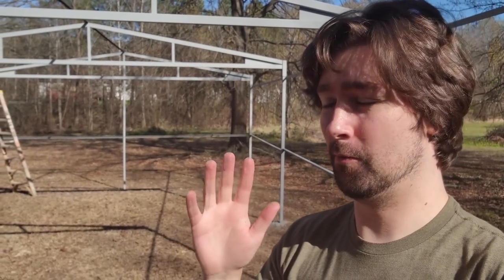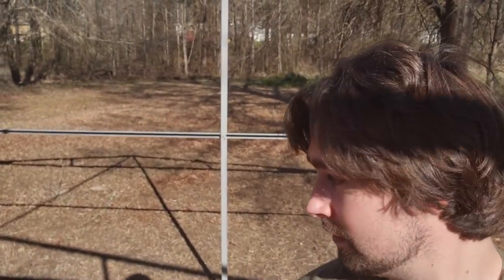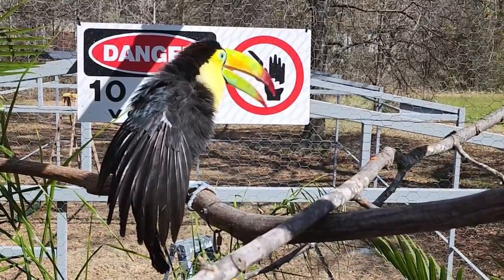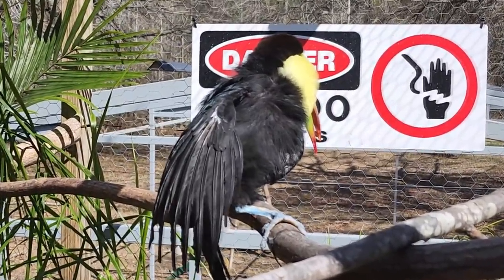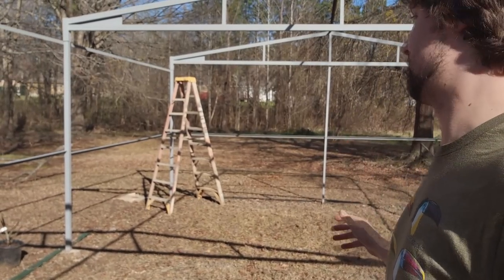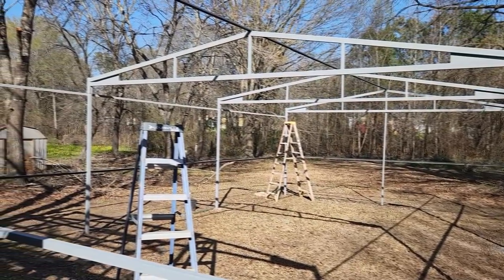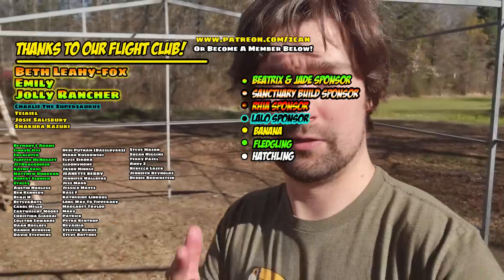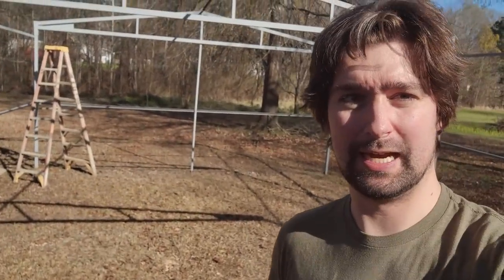Building the ULTIMATE Toucan Aviary! Part 1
Help with the new sanctuary aviaries!

Amazon list with mesh

Please include your username and what it's for in the memo so we can give you a shout out in the full aviary tour video.